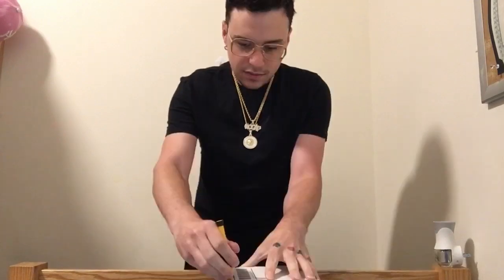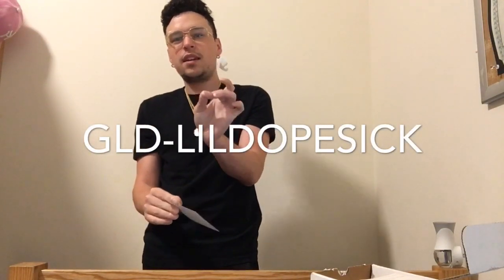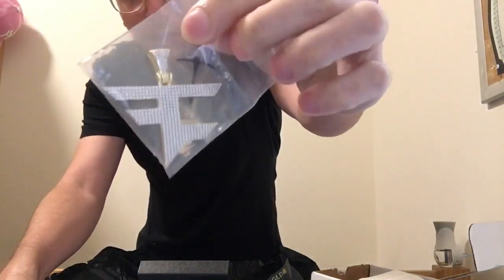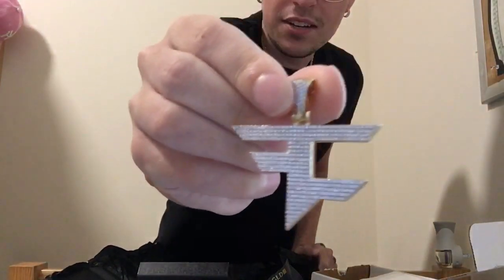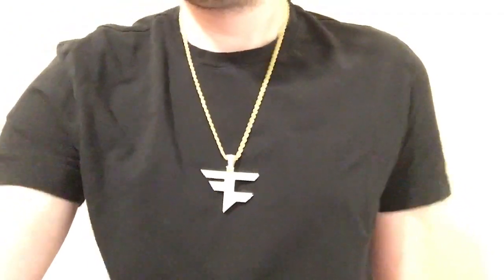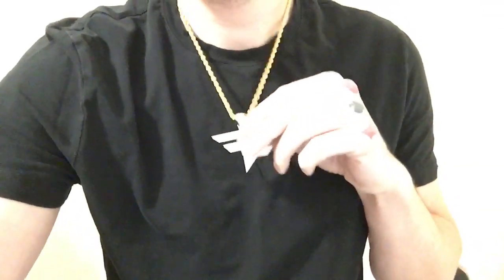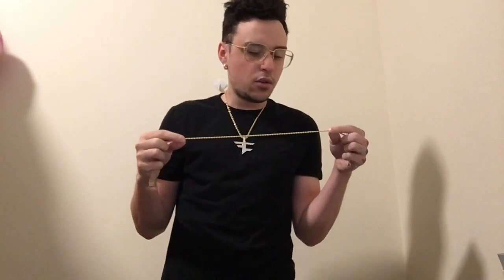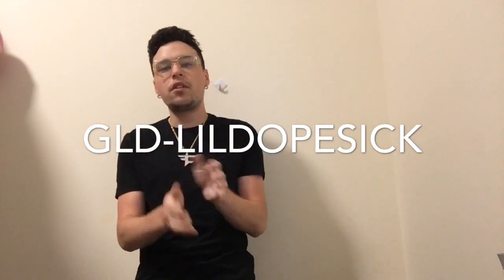THE GLD SHOP FAZE PENDANT UNBOXING AND REVIEW